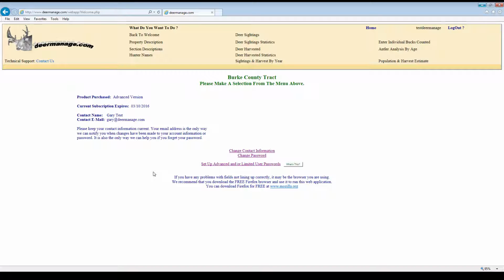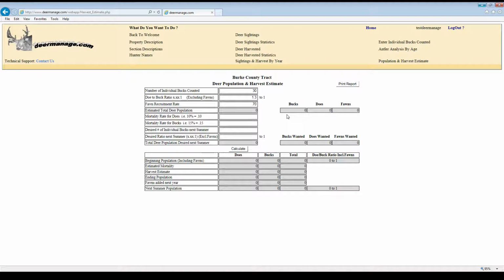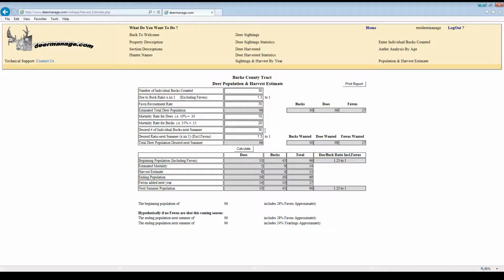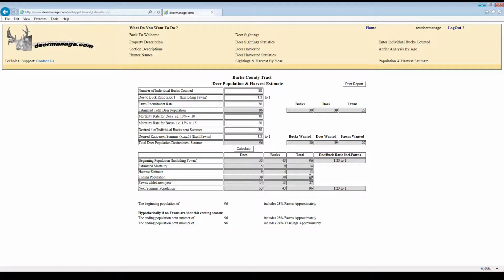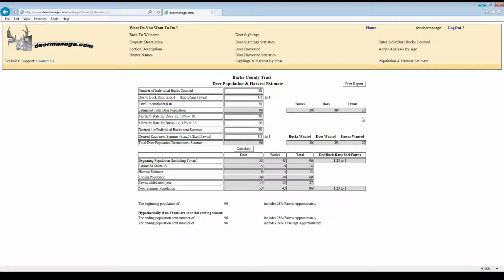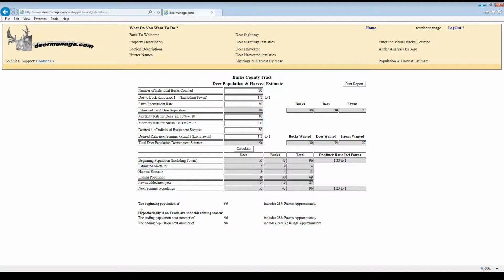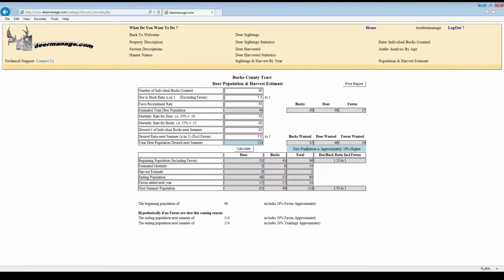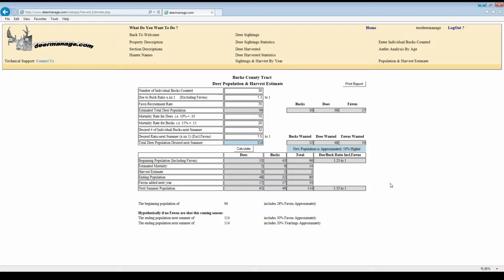Video11 How to Estimate your Deer Population and Harvest Requirements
deermanage.com instructional video on How to Estimate your Deer Population and Harvest Requirements